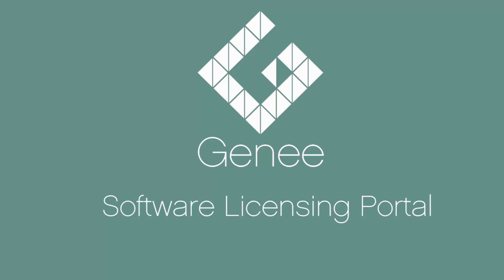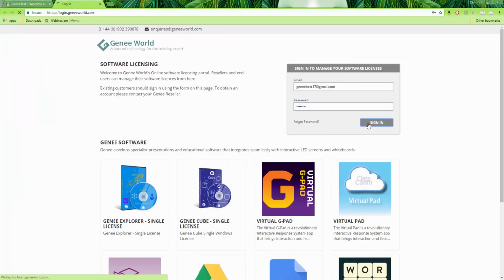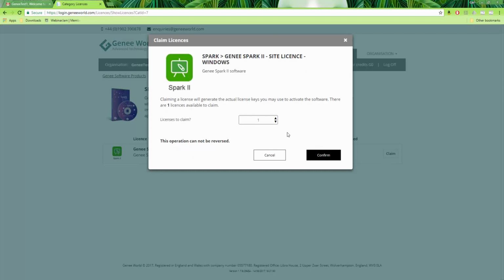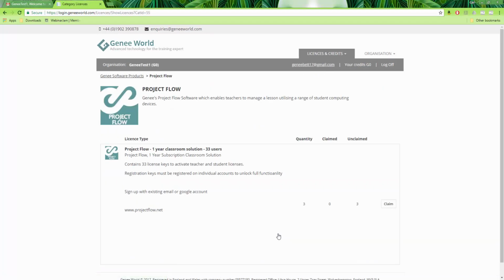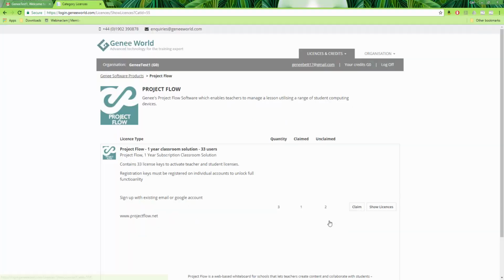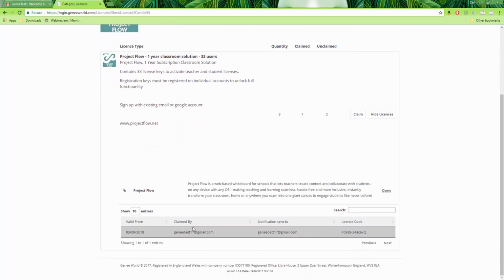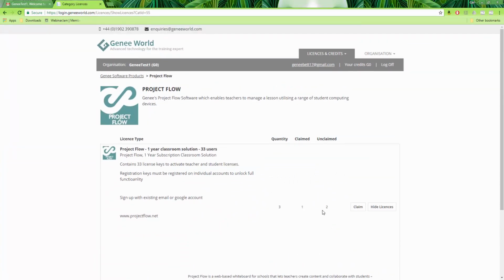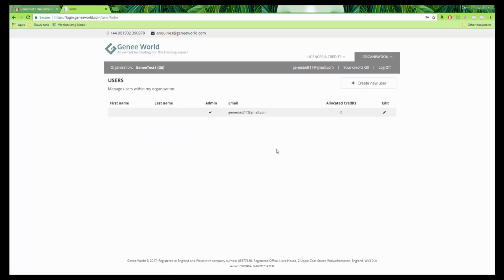How to use the Genee Software Licensing Portal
Learn how to obtain your Genee software through our licensing portal.